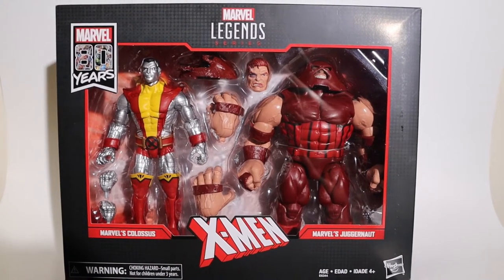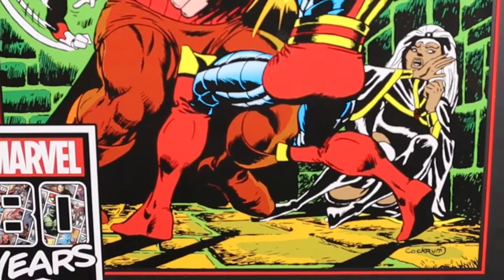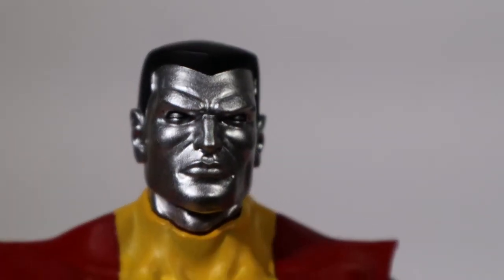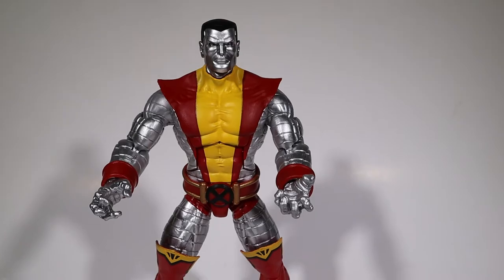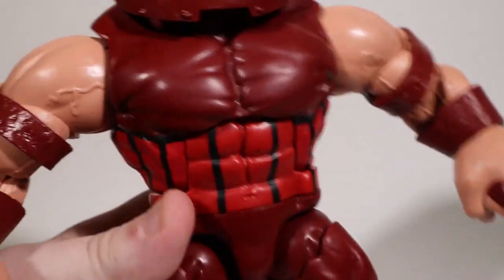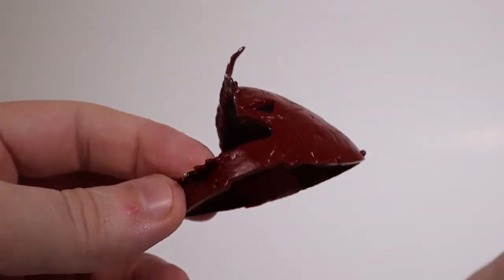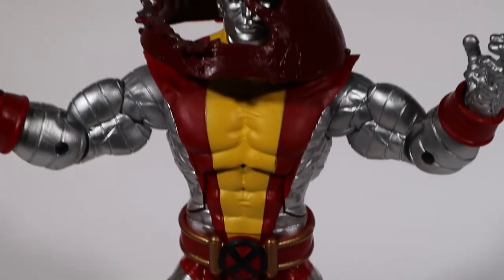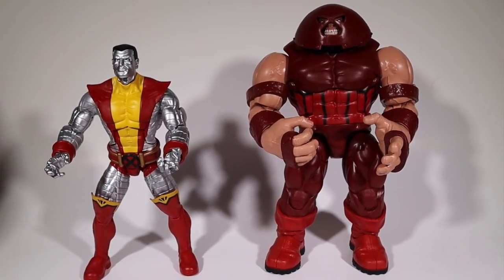MARVEL LEGENDS 80TH ANNIVERSARY COLOSSUS VS JUGGERNAUT 2 PACK FIGURE REVIEW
Reviewing the Marvel Legends 80th Anniversary Colossus vs Juggernaut 2 pack figures.

($60)
Check your local stores!